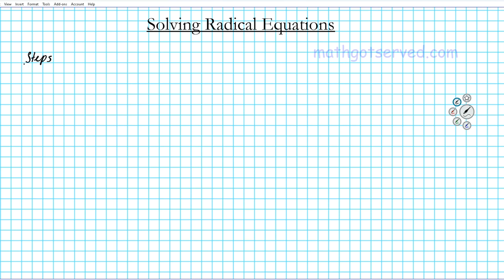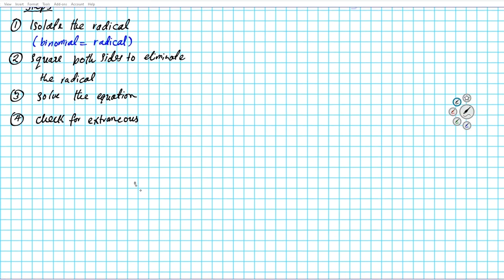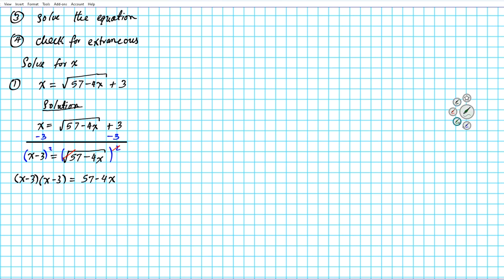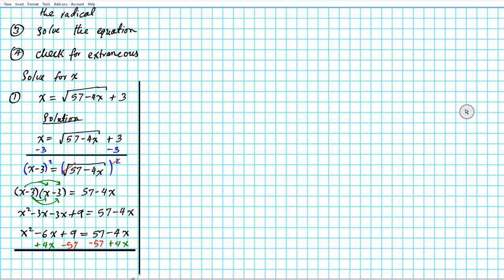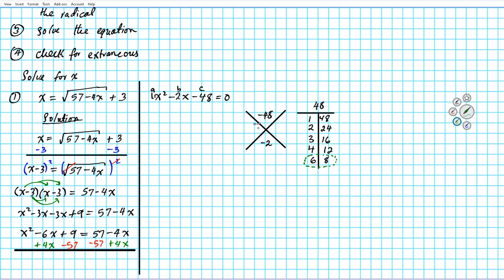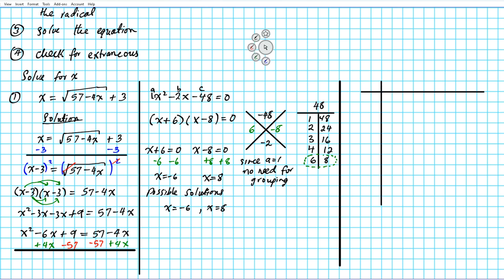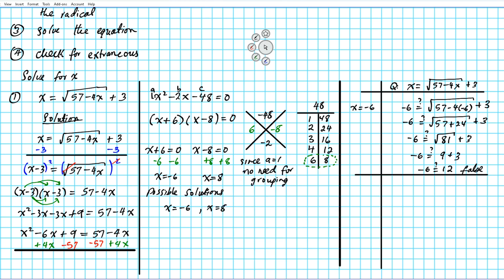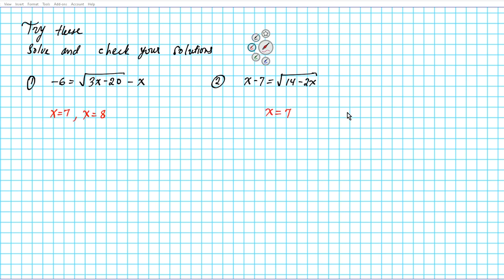Algebra 2 How to Solve Radical Equations mathgotseved steps worked out practice ccsd lausd ca tx ny